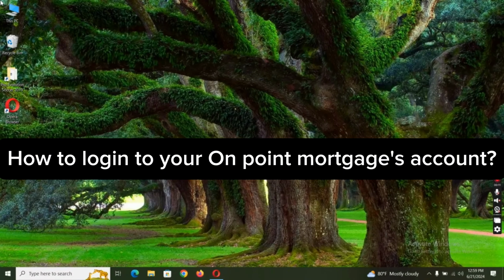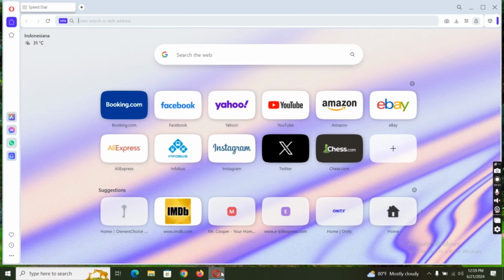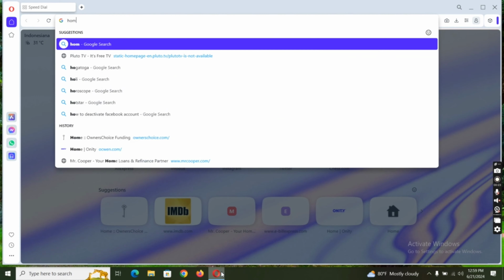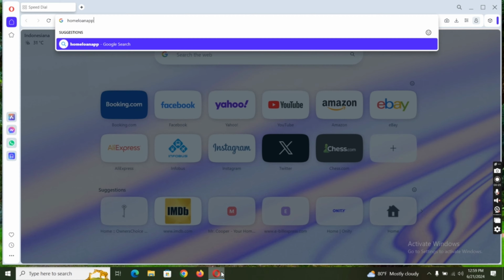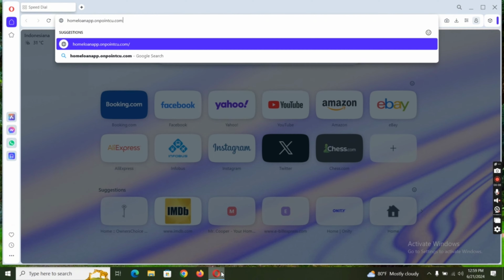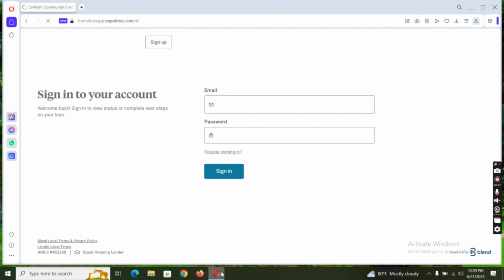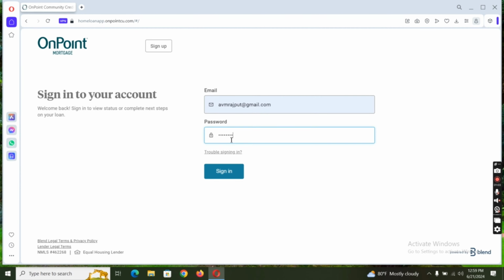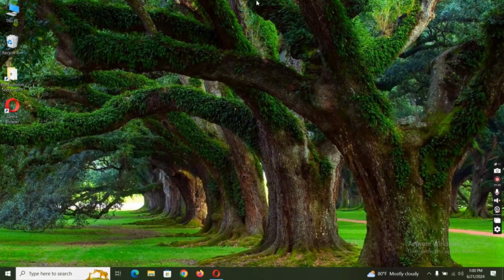Sign in Onpoint Mortgage: How to Login to Your Onpoint Mortgage Account? 2024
Having trouble logging in to your OnPoint mortgage account? In this tutorial, we'll guide you through the process of accessing your OnPoint mortgage account with easy, step-by-step instructions. Follow along to ensure a smooth and hassle-free login experience.